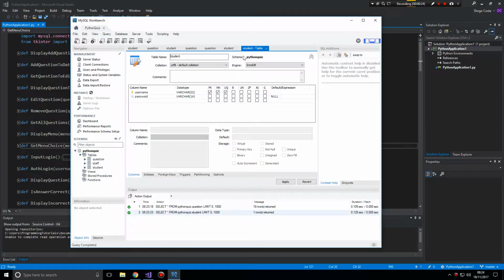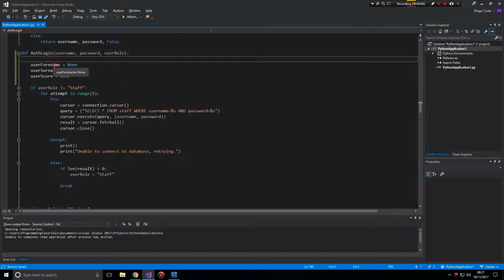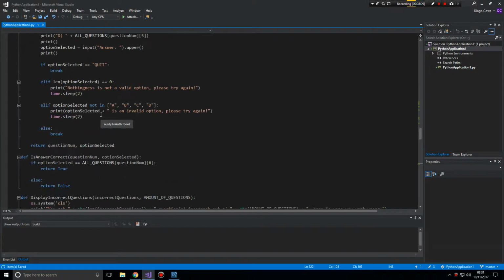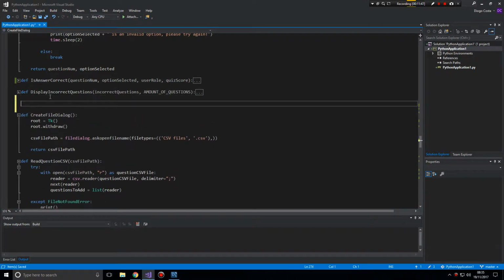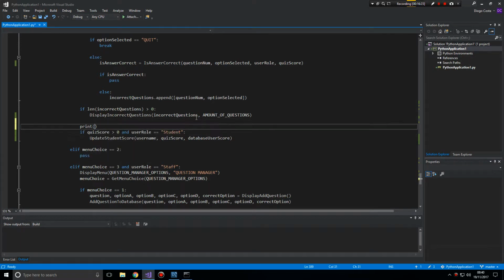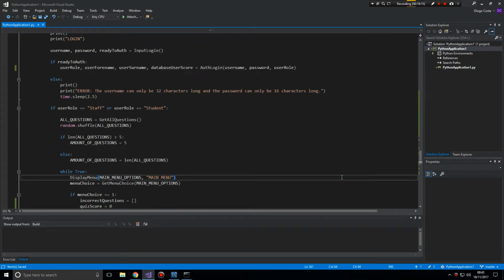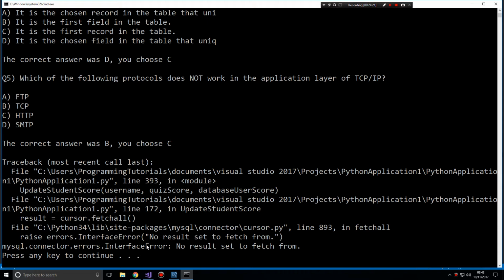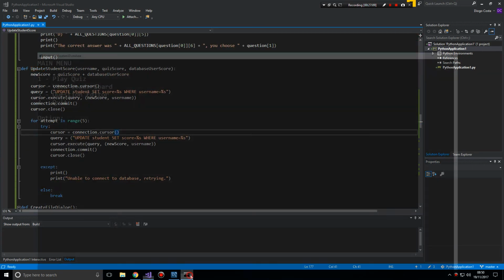Python MySQL Database Tutorial - Creating a Leaderboard (Part 1)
In this series we look at creating a revision application using a MySQL database. For this video we start with making a few tweaks to existing functions to begin the creation of the leaderboard.